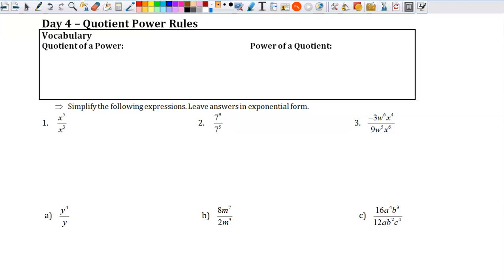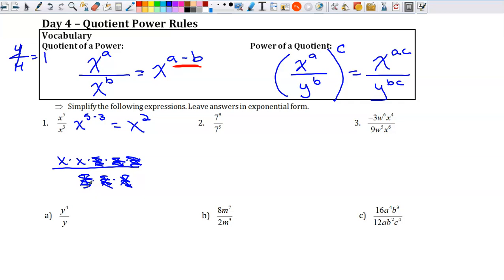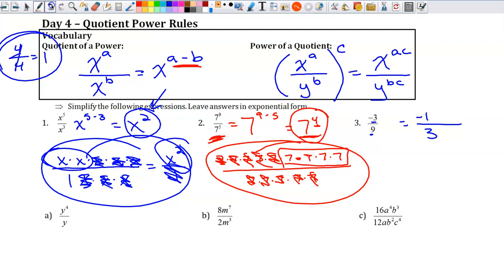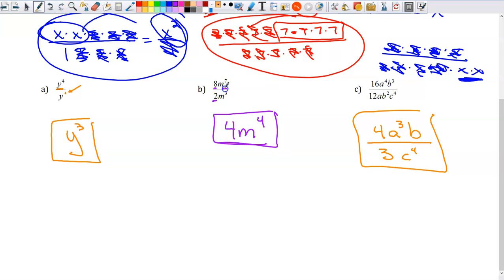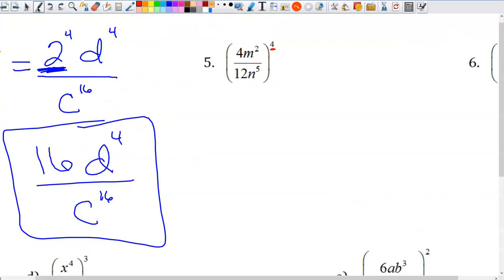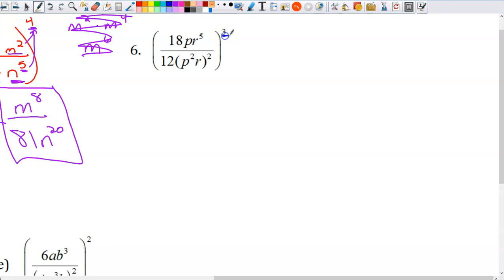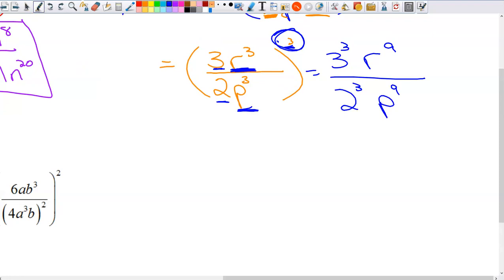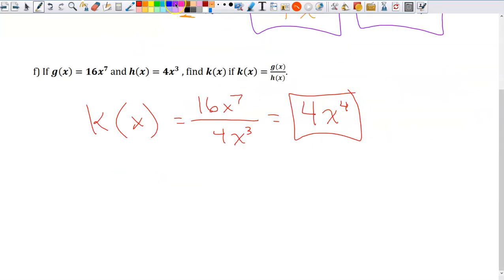Alg 1 Unit 9 Day 4 Quotient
Moving on to dividion of powers.  Similar to multiplication, but we'll subtract exponents on division problems instead of add them like we did on multiplication problems.  Reminder, don't use our new rules for COEFFICIENTS!  Coefficients should be treated the same as they have since 5th grade.